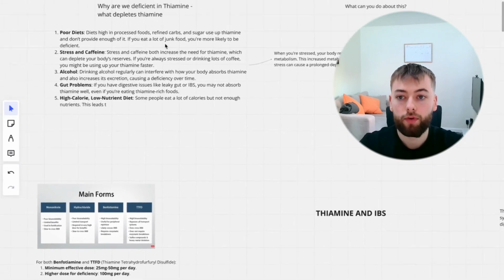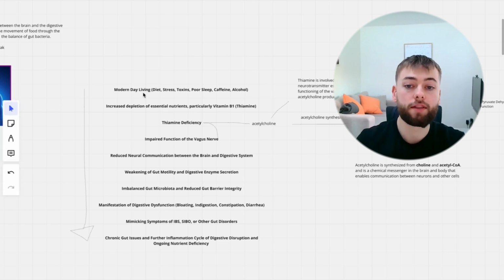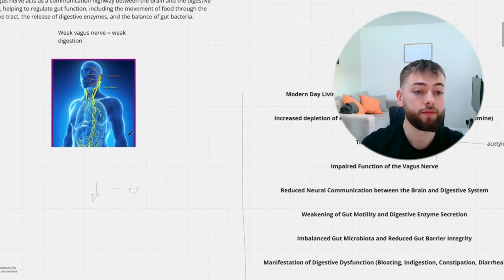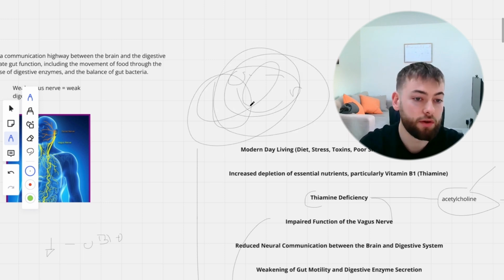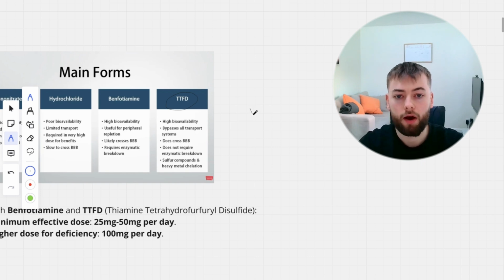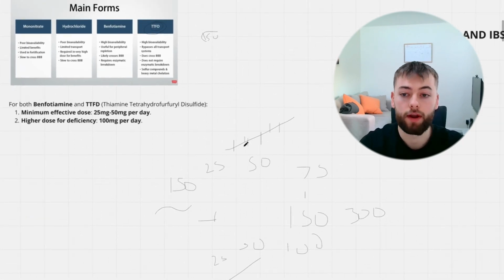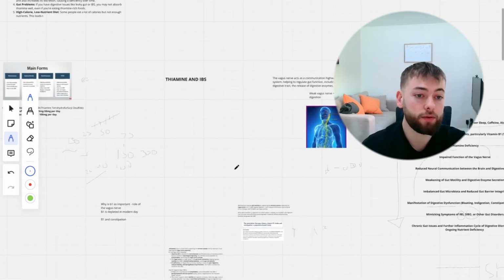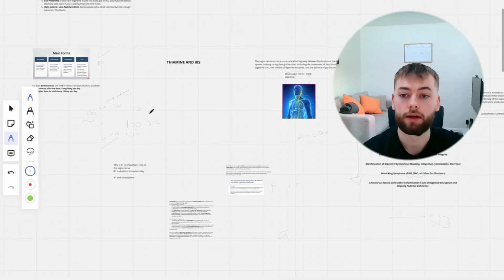Bloating, IBS, SIBO? Why I Take HIGH-Dose B1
Dr Derek Lonsdale ‘Founder of Thiamine’ book

Struggling with bloating, IBS, SIBO, or chronic constipation? Your symptoms might be linked to a hidden thiamine deficiency! Learn how Vitamin B1 supports digestion, gut motility, and the vagus nerve at a cellular level. Discover the best forms of thiamine (Benfotiamine & TTFD) and the right dosage to restore gut health